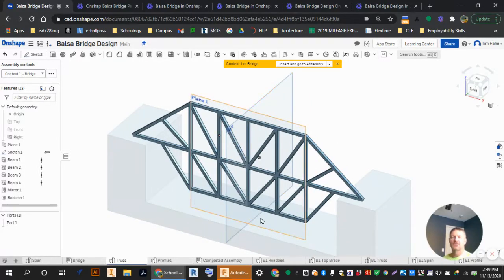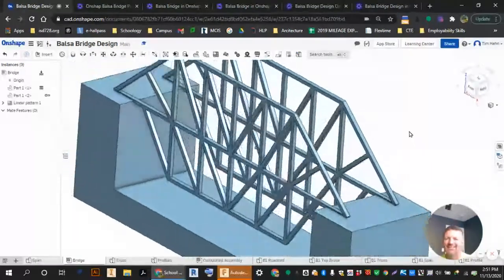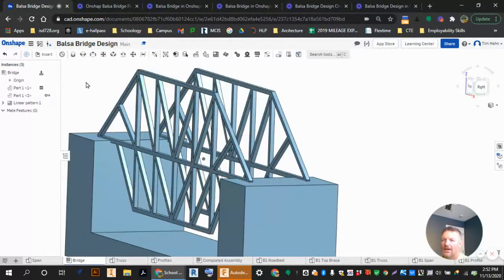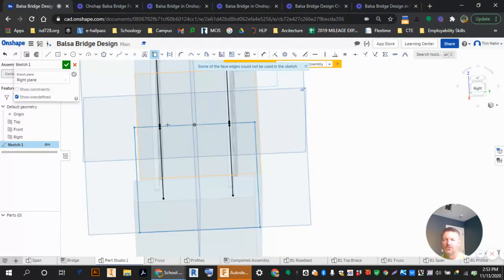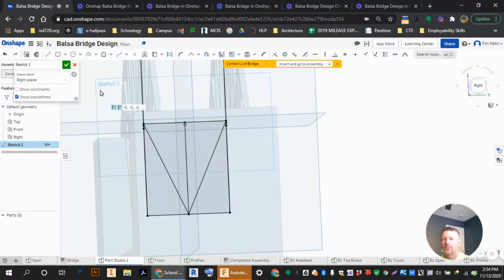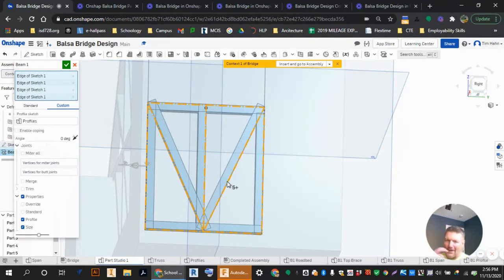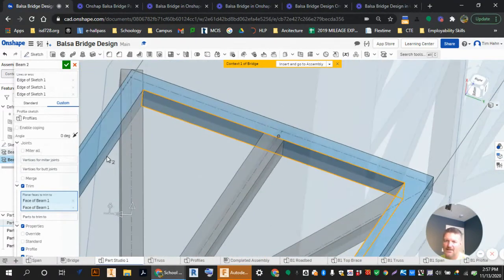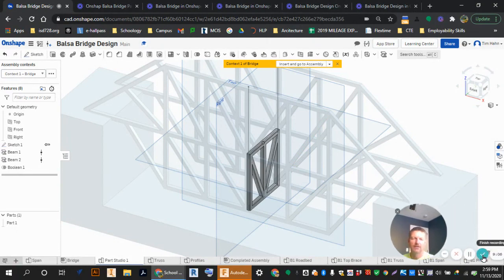Balsa Bridge Design in Onshape Part 6 Roadbed Brace